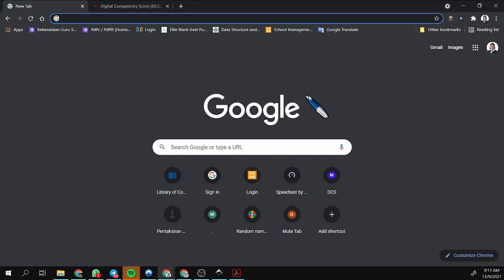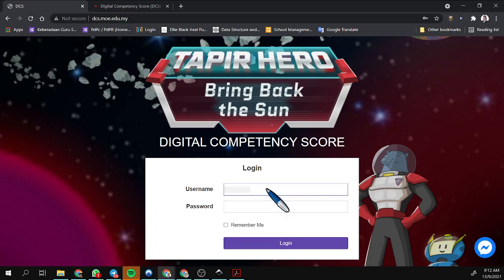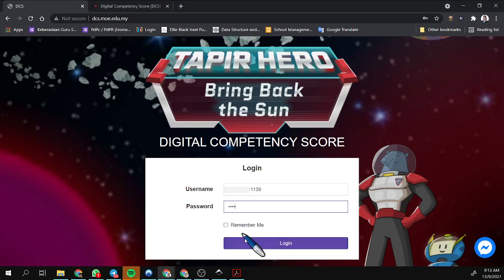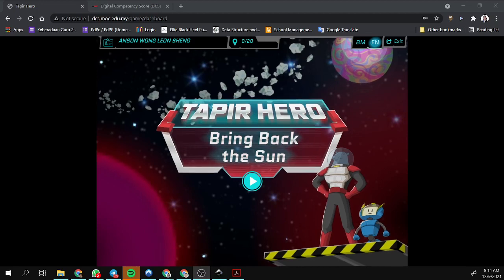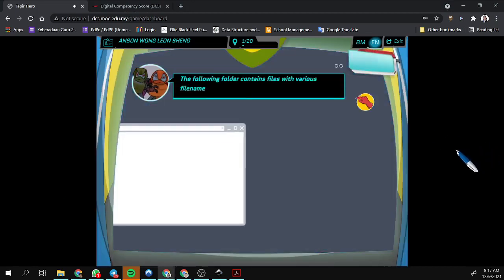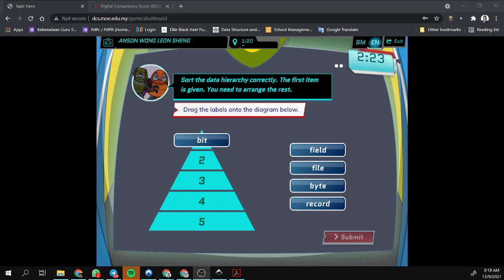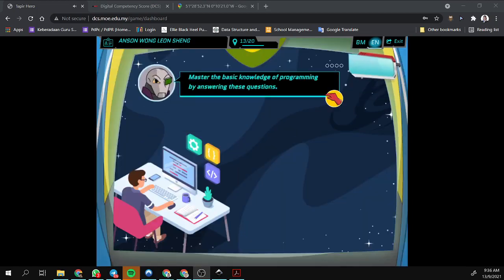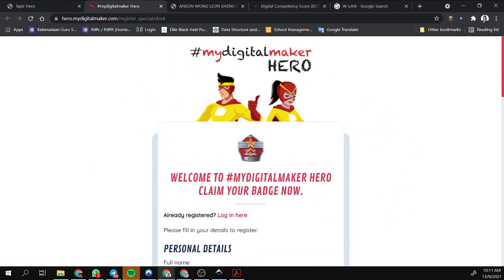Digital Competency Score (DCS) student manual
Go through this video to get the idea of what you need to do and to expect.
Any enquiries, please refer to your form teacher.
Good luck!